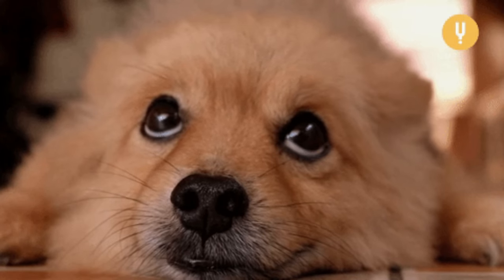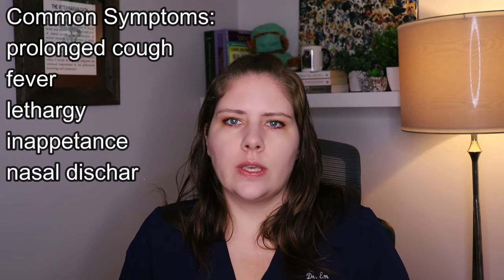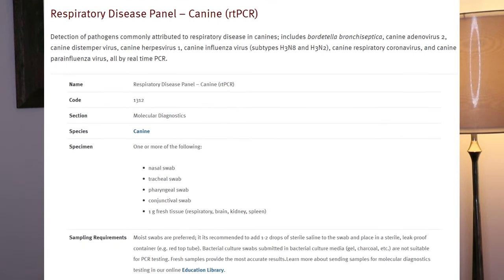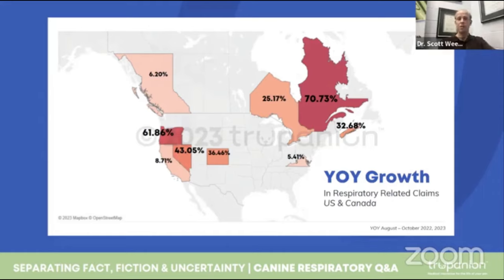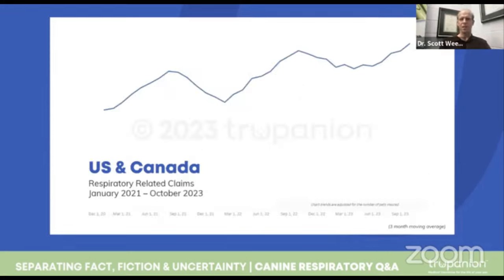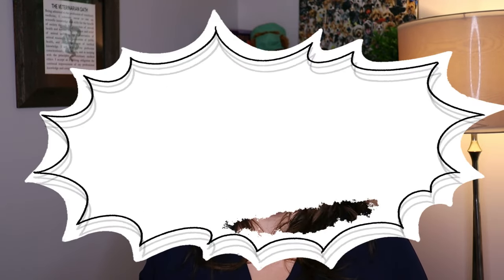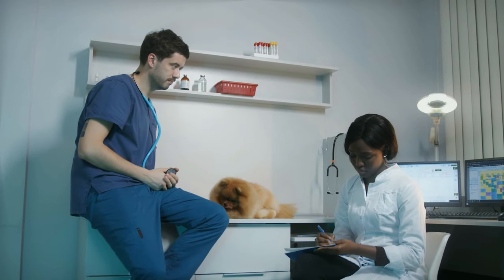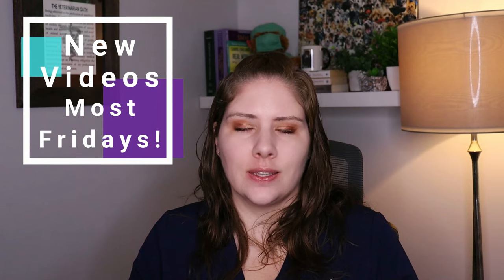Alert - Dog Upper Respiratory Illness | Vet's Voice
If you appreciate VMC, please help me to improve my video lighting

Join Dr. Em to learn what you need to know about the current upper respiratory disease outbreak in dogs. You will also learn what you need to be doing in order to protect your pets, and what steps to take if your dog develops symptoms.